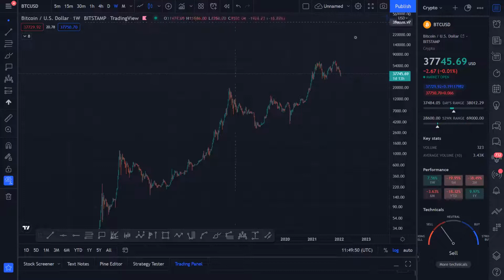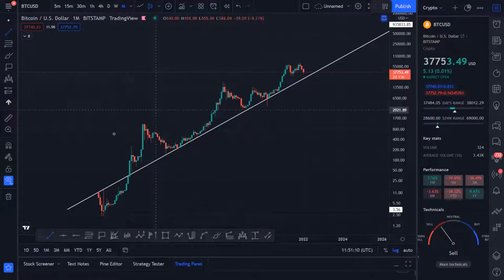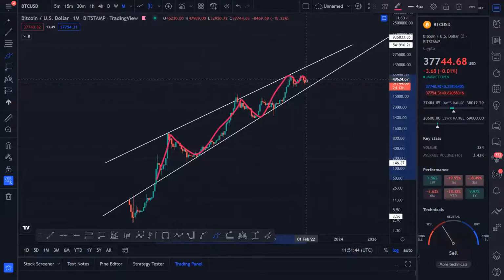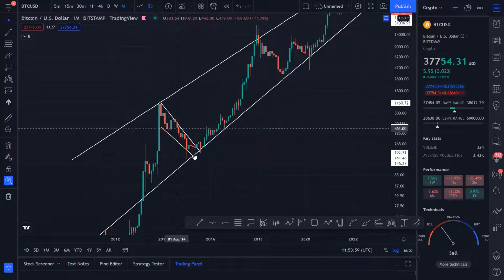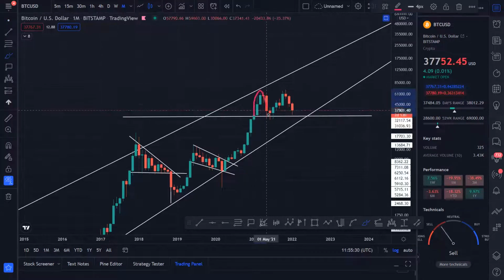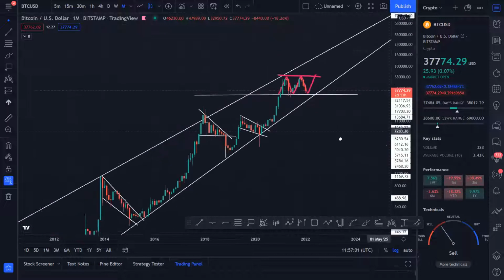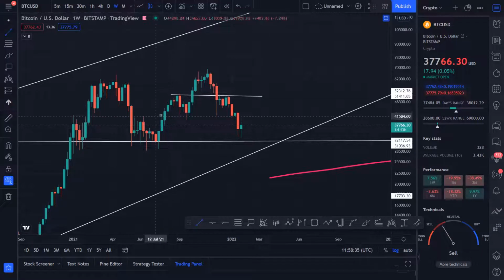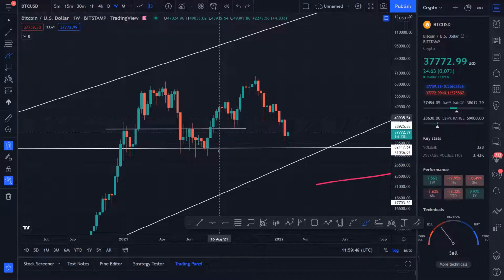BITCOIN | BITCOIN IS STILL BULLISH | QUICK ANALYSIS | BTC | MUST SEE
HELLO YOUTUBERS

KEYWORD - BITCOIN, BTC, CRYPTOCURRENCY, BITCOIN BULL MARKET,
BITCOIN BEAR MARKET, BITCOIN ANALYSIS, BTC ANALYSIS, BITCOIN BEAR MARKET, BITCOIN PRICE PREDICTION, BITCOIN MOON, BITCOIN BULL.